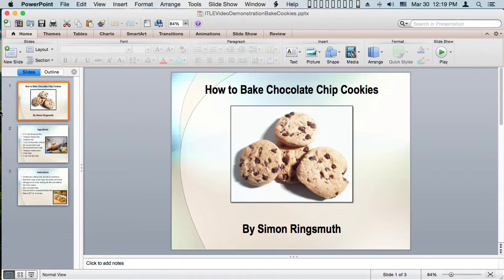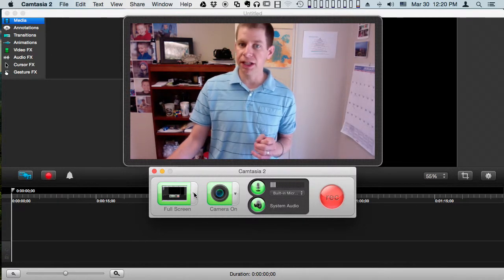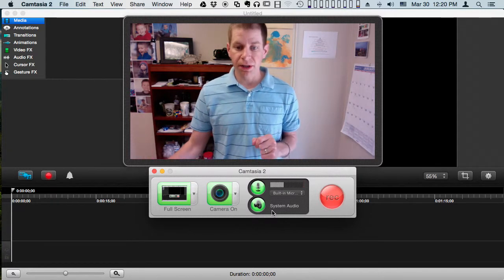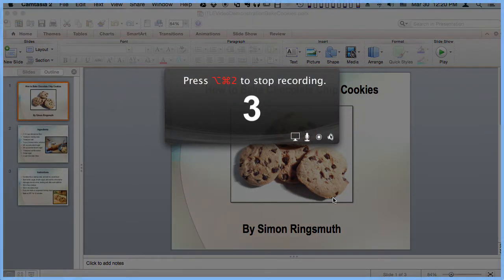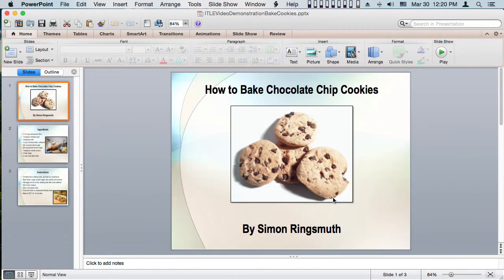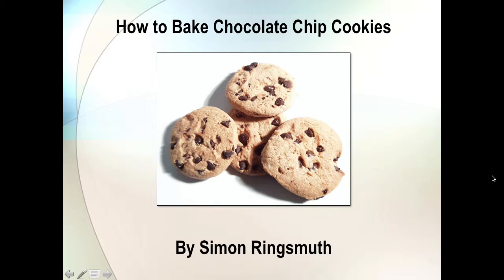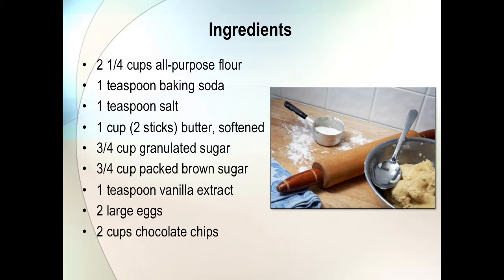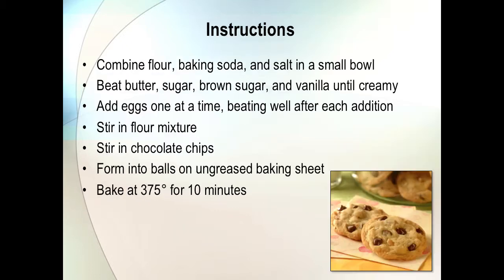Recording a Screen Capture Video Part 1: Planning and Recording